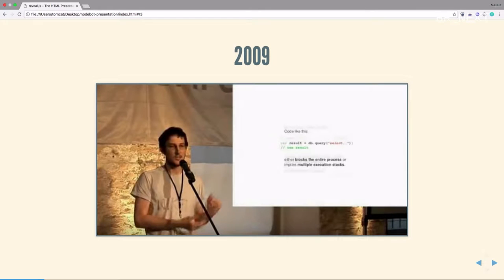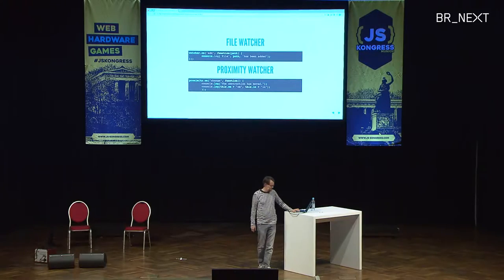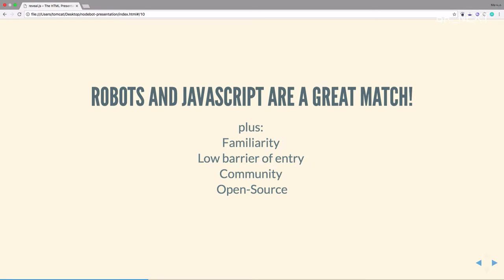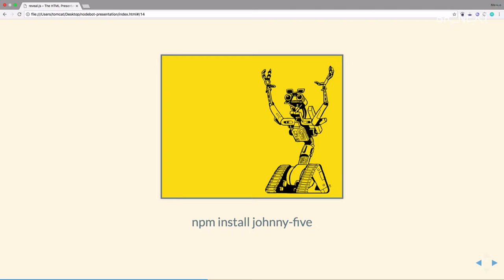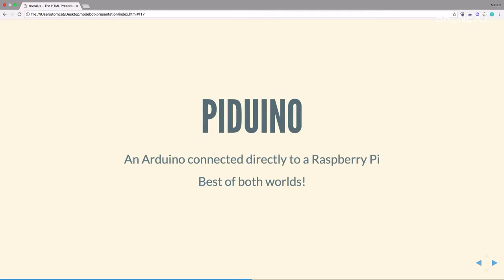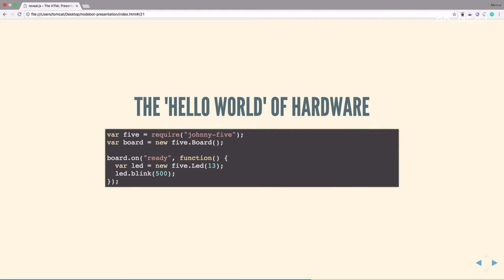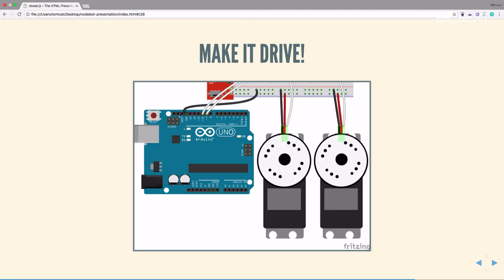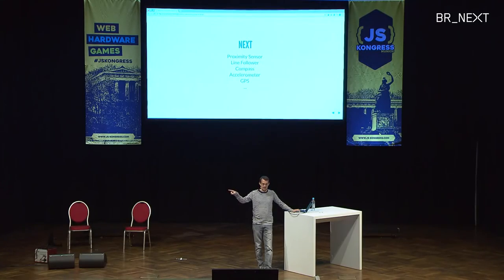Markus Leutwyler: The rise of javascript robotics - JS Kongress 2016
on November 28-29 in Munich